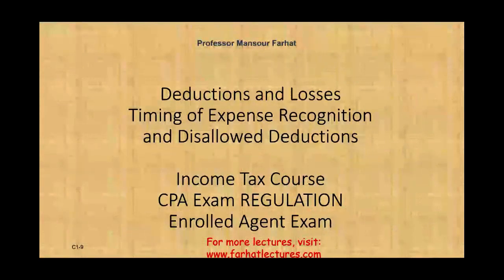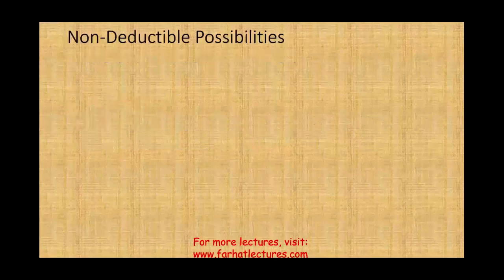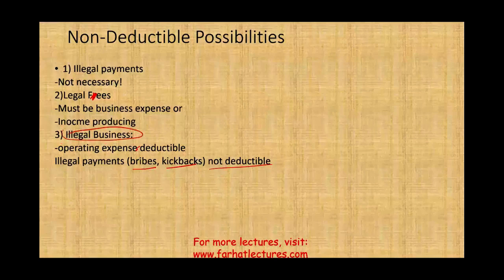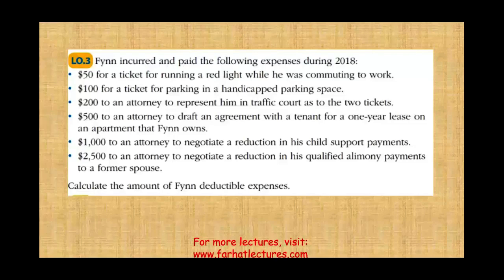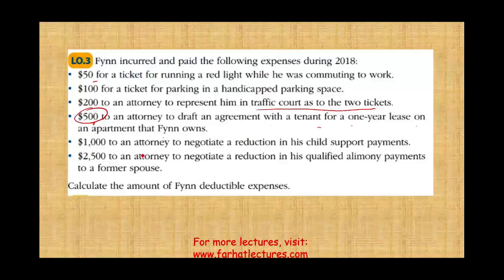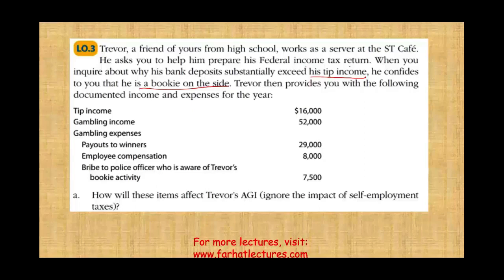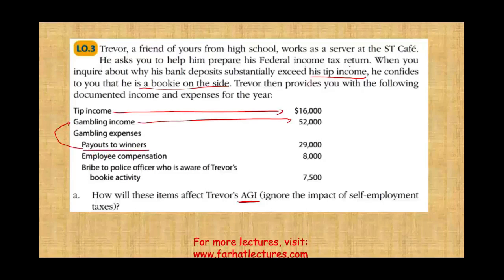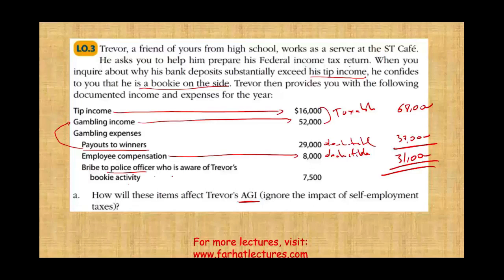Disallowed Deductions | Illegal Business | Political Contribution | Income Tax Course | CPA Exam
Payments considered to be in violation of public policy are not deductible. Certain types of expenses are disallowed by the tax law. Without these restrictions, taxpayers might attempt to deduct items that, in reality, are personal expenditures.